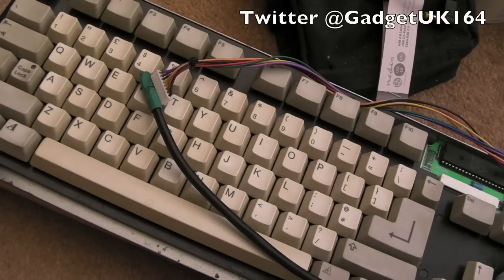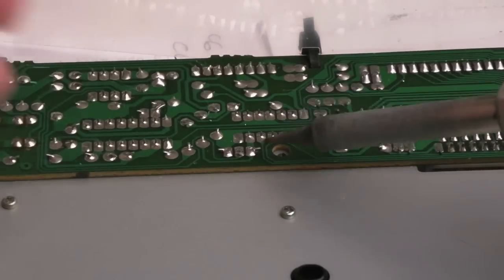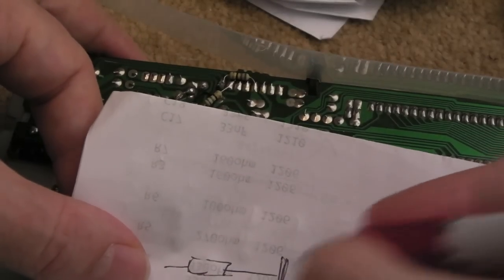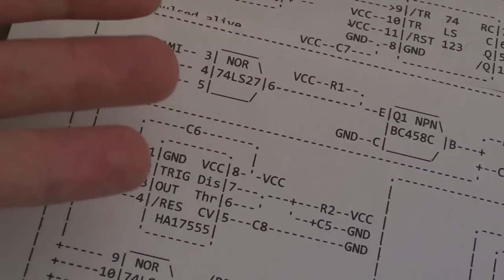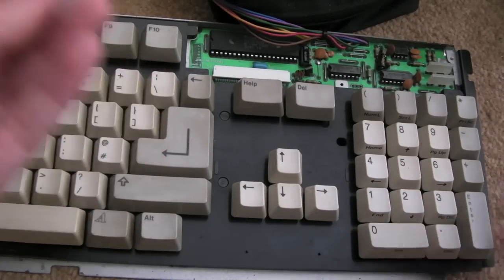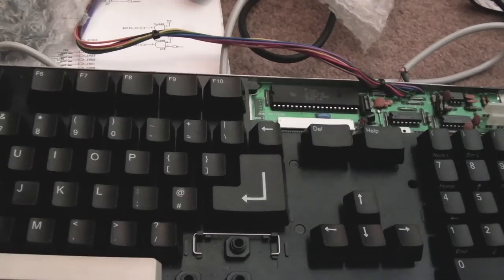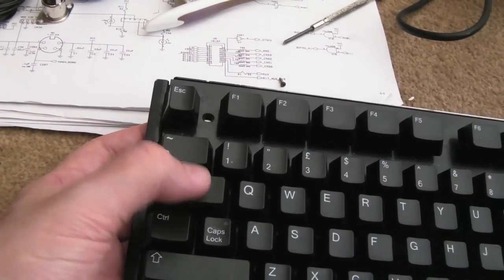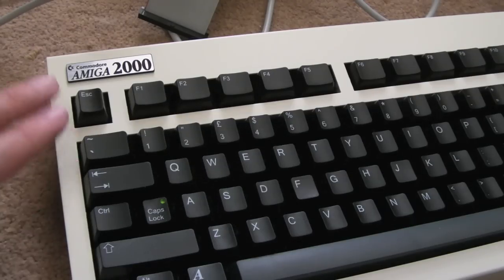Commodore Amiga Checkmate Keyboard Shell & A1200.net Replacement Keys (1st Run) / A2000 DIY Keyboard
In this video I build a keyboard for use with my A2000 and A4000.  Also shown in this video - how to get the reset and power LED working with an A2000 when using an A500 keyboard.

These key caps were from the 1st run of the Kickstarter campaign and there were apparently some issues with print alignment.  The issue with tolerance and fitting is apparently due to me not having the same Mitsumi keyboards as the ones targeted by the campaign.  You can read more in the pinned comment from a1200.net below in the comments.  The 2nd run shouldn't suffer from these problems, but you do need to make sure your Mitsumi keyboard is compatible with the caps.

However, I would like to point out I did get a reply about the alignment issues earlier in the year (only just spotted this) and was told - the campaign WAS put on hold, contrary to what Phillip says below , and I apparently "missed the replacement" window.  So basically I am stuck with these crap keys.  They did NOT inform people there was a return campaign to get those keys with alignment issues swapped.